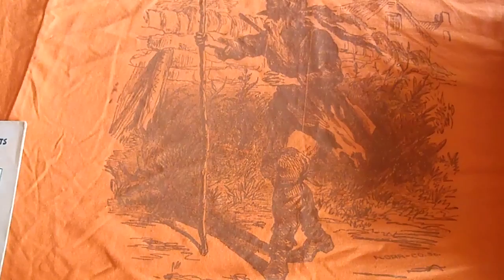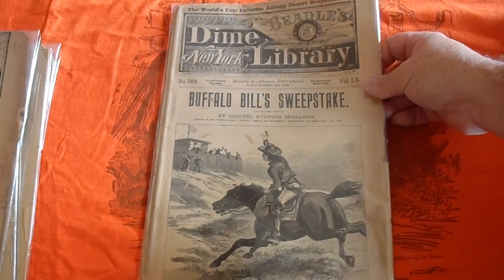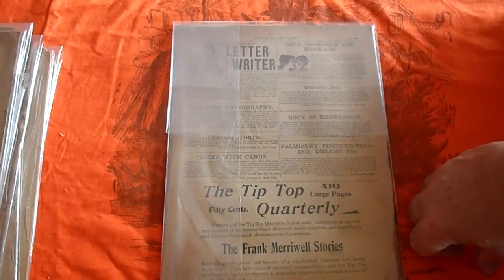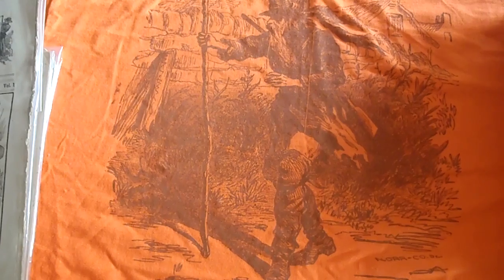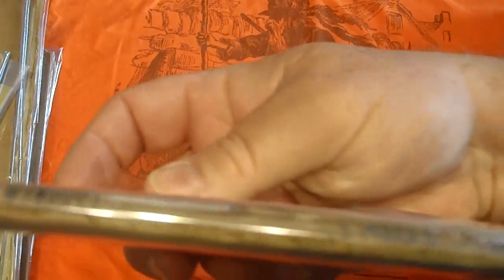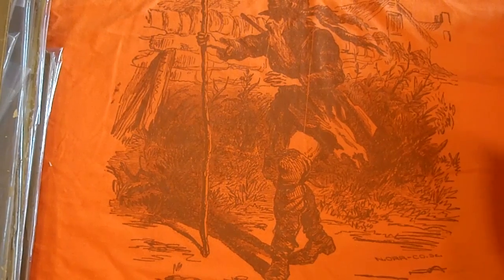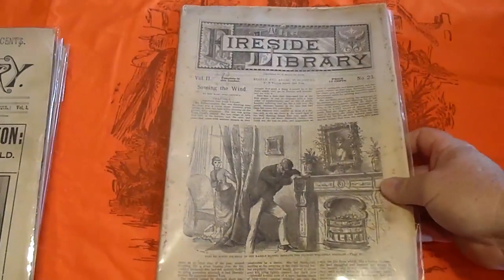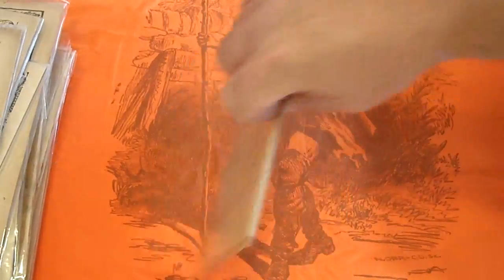DIME NOVEL HUNTER / OTRIMAGINATIONRADIO EBAY ITEMS 10 23 2016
This is a video of items that we have listed as of 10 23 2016 on our eBay site" otrimaginationradio " If you have any questions on these or any other dime novels please contact us at . Thank you.